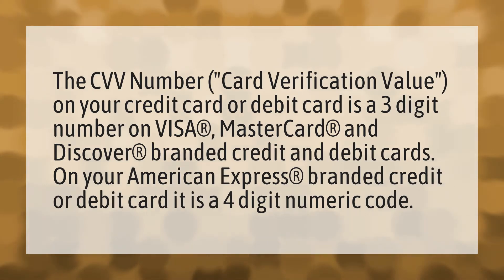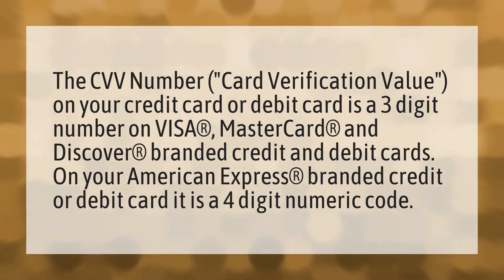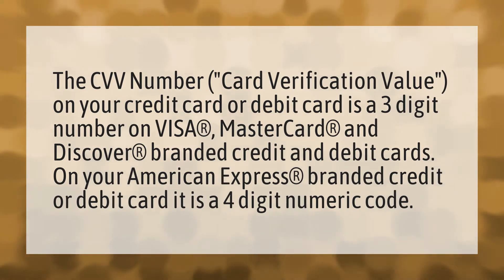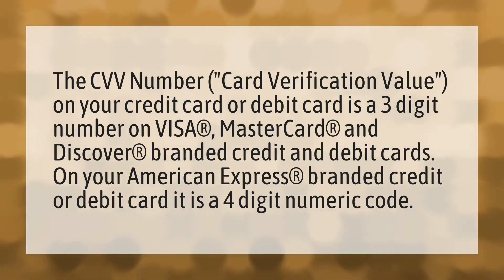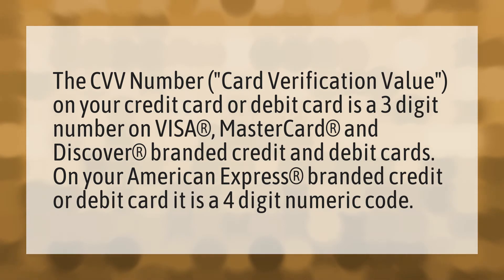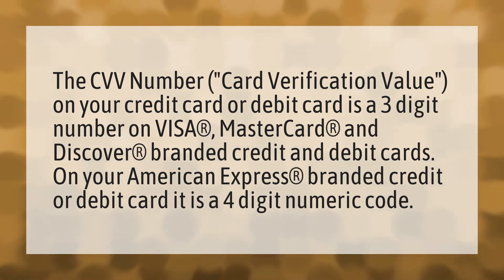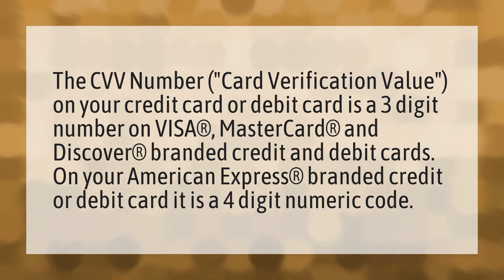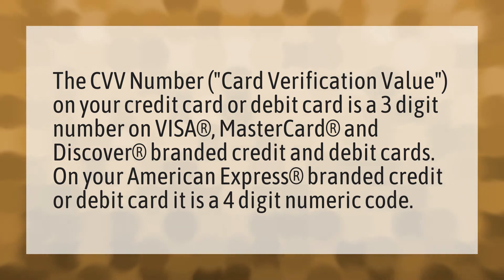What is CVV number on debit card?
Billing Zip Card • What is CVV number on debit card?